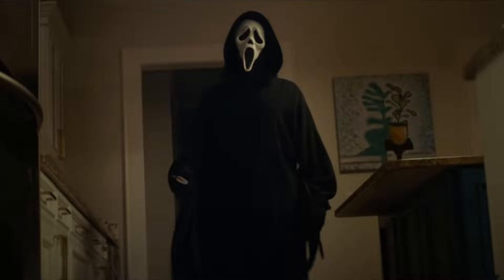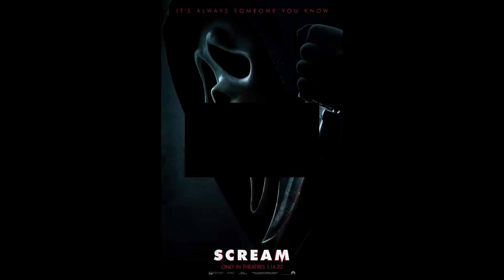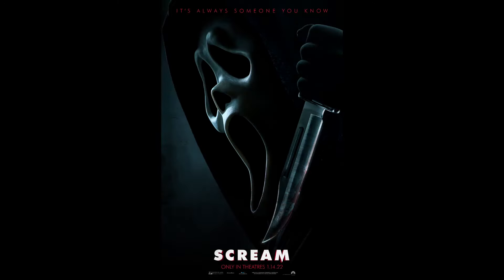SCREAM 5 We now KNOW how many KILLERS there are!!!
Neve Campbell ("Sidney Prescott"), Courteney Cox ("Gale Weathers") and David Arquette ("Dewey Riley") return to their iconic roles in Scream 5 alongside Melissa Barrera, Kyle Gallner, Mason Gooding, Mikey Madison, Dylan Minnette, Jenna Ortega, Jack Quaid, Marley Shelton, Jasmin Savoy Brown, and Sonia Ammar.

Scream (2022), directed by Matt Bettinelli-Olpin and Tyler Gillett, arrives in theaters on January 14, 2022.